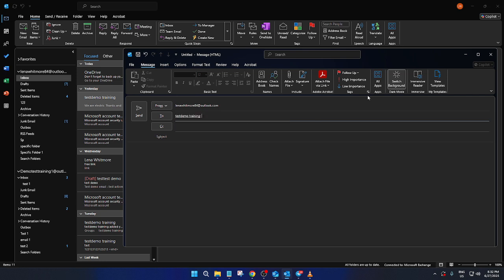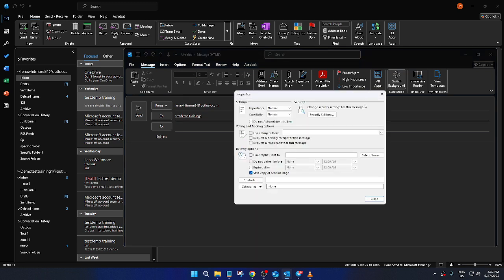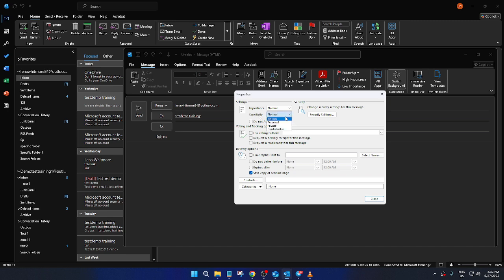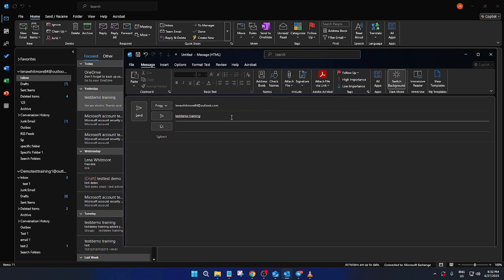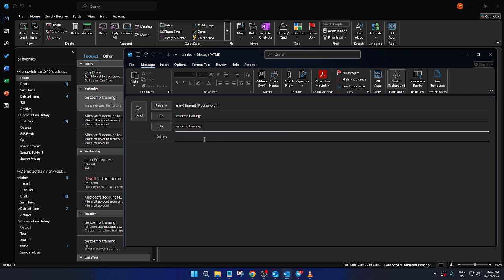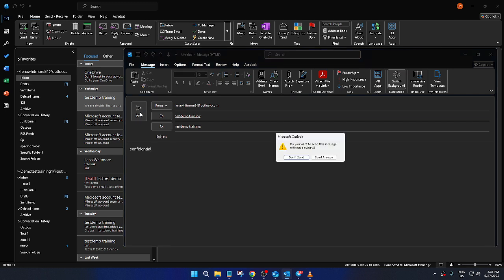How To Mark Email As Personal, Private Or Confidential In Outlook (Easiest Way) (2026 Guide)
Learn how to easily mark your emails as Personal, Private, or Confidential in Microsoft Outlook using Office 365! In this step-by-step tutorial, we'll cover both Outlook on the Web (OWA) and the Desktop app, so you can secure your communications on any platform.

Timestamps:
0:00 Introduction
0:32 What Are Email Sensitivity Settings?
1:14 Mark as Personal, Private, or Confidential (Outlook Desktop)
3:10 Mark as Personal, Private, or Confidential (Outlook Web)
5:02 Tips for Effective Use
5:40 Limitations & Best Practices
6:20 Recap

Features covered:
- Differences between Personal, Private, and Confidential settings
- Step-by-step instructions for Outlook Desktop (Office 365)
- Walkthrough for Outlook on the Web
- Practical use cases and tips

Supported platforms: Outlook 365 Desktop, Outlook Web (OWA)